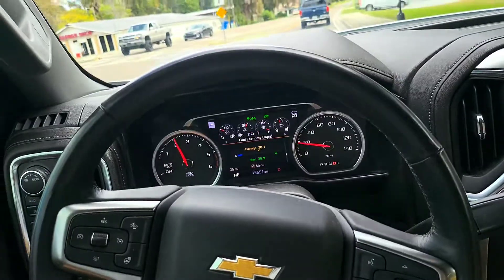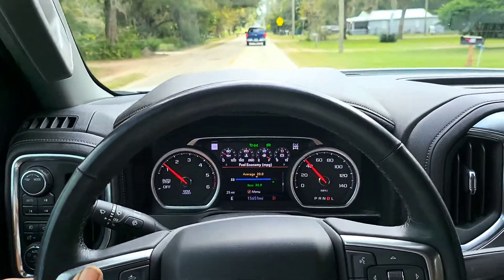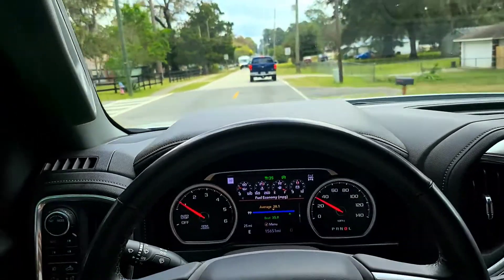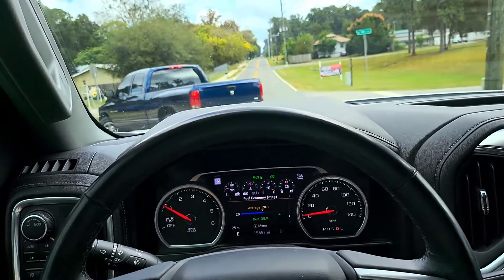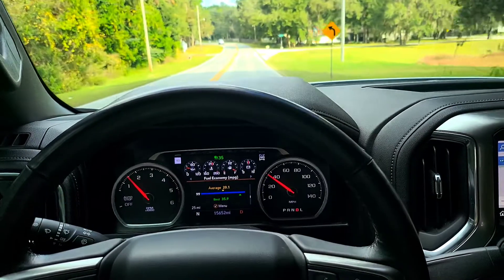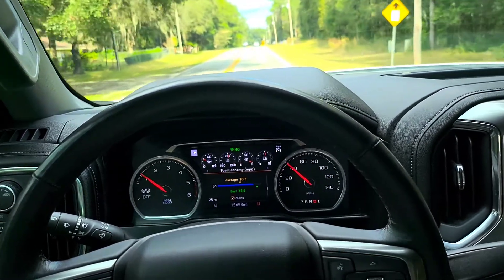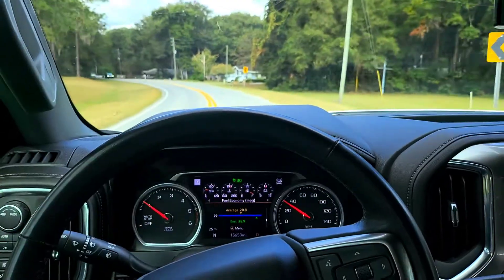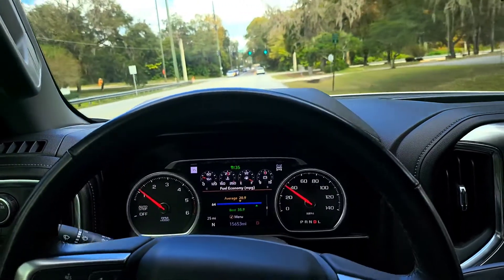comma 3 2020 silverado openpilot #2 test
Thought I'd make another video of the truck on different roads and curves.

If you have a Silverado or GMC with no radar, camera only with LKS and ACC it should work with a little personalization (fingerprint).
Things required
1. Comma 3
2.  Harness box from Comma.
3. Wire harness from Tinybear on Etsy

Currently the gm trucks are not officially supported. This is in the works so you will need to install a fork of Open Pilot.

On the installation part of the set up you enter
installer.comma.ai/opgm/dev-c3-ff-kd
You can also install
installer.comma.ai/opgm/develop

Once installed you will go through training and then drive over 15 mph to calibrate. So far there are two trucks working with a third almost ready. I will hook you up with someone that can get your fingerprint up streamed to the fork.

Here's a link to the comma 3 you will need.

Here's a link to the harness box you will need.

Here's a link to the harness you need.

If this works please send JShuler some love in the form of dollars! He is amazing and is responsible for getting my truck working. He spent many late nights working on this so here's his paypal. Leave a message of thanks and say Skip sent you! Enjoy!